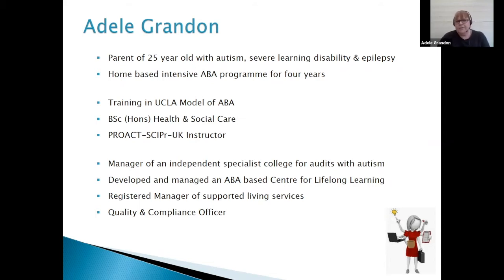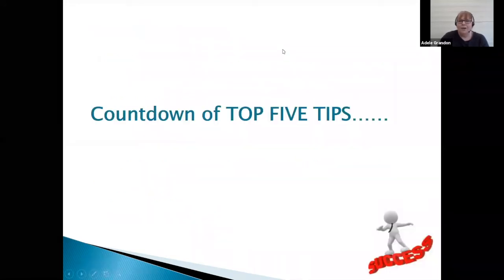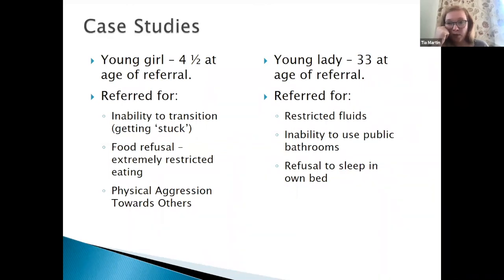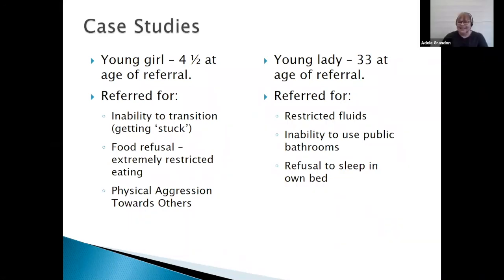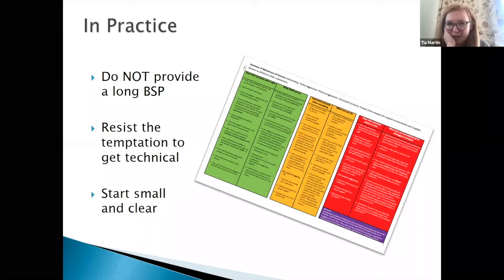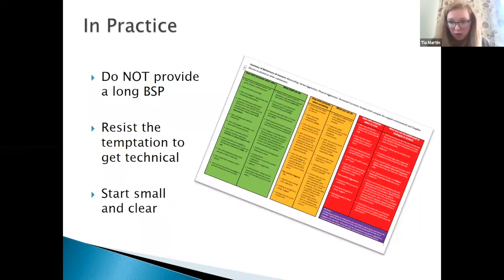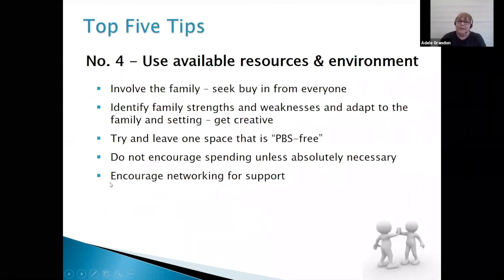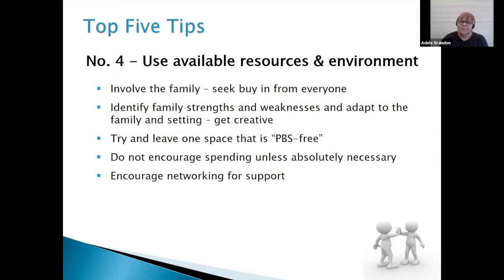PBS in the Family Home - Dr Tia Martin & Adele Grandon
Working in the family home requires some flexibility in approach! Tia and Adele will discuss how we can adapt our science to meet the contextual needs of family homes.
Topics include (but are not limited to) :
- How to collect data?
- How to modify your language?
- How to work around other competing family requirement!
Adele Grandon has over 30 years’ experience working with people with disabilities including 12 years working specifically with adults with autism.  Formerly a manager of an independent specialist college, an ABA based adult day service and supported living and outreach services; Adele is now the Quality & Compliance Officer at SeeAbility.
Adele is also the parent of a 25 year old young man with autism, a severe learning disability and epilepsy who, from age 3-7 participated in an intensive ABA home programme.
Tia has an MSc in Psychology, a MSc in Autism and a PhD in Autism and Behaviour Analysis. She has significant experience working on early intervention programmes with families in their own homes as well as managing PBS teams in social care organisations. She has approximately nine years of research experience and has been working with individuals with learning disabilities and autism for sixteen years. She is also a guest lecturer for Queen’s University Belfast and a published researcher.